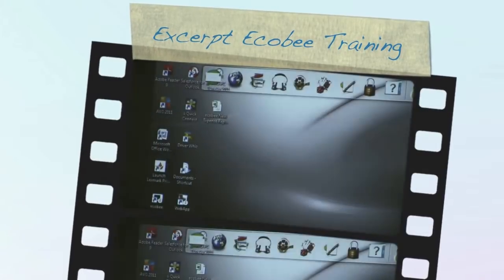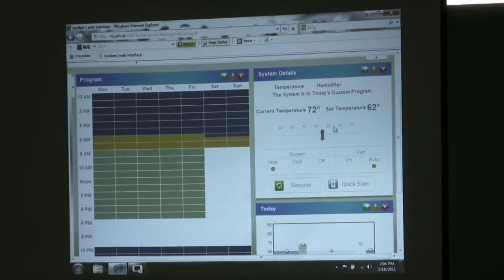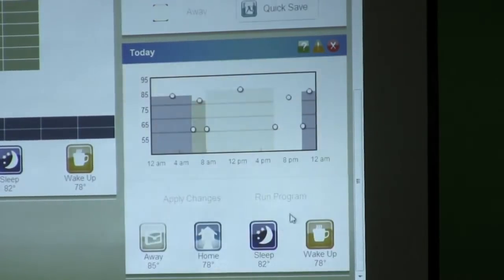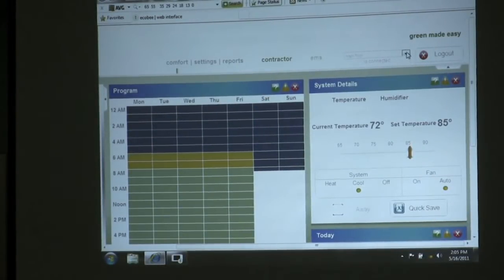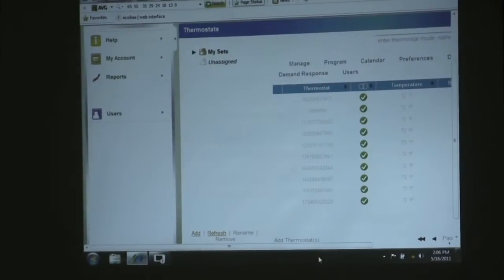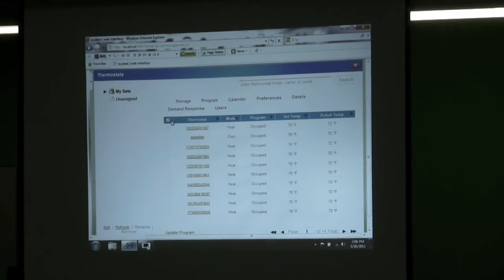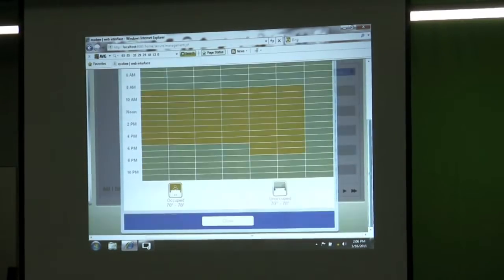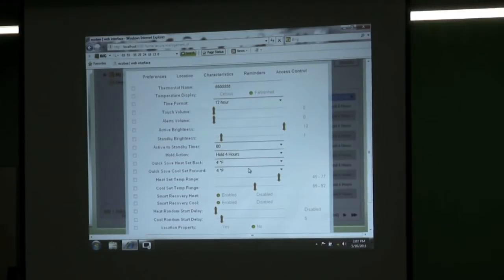Ecobee web based software training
In this excerpt from a Ecobee Thermostat training class at Stromquist & Company see how easy the Ecobee web based software is to use when making changes both with the residential thermostat and the Ecobee commerical thermostat versions.